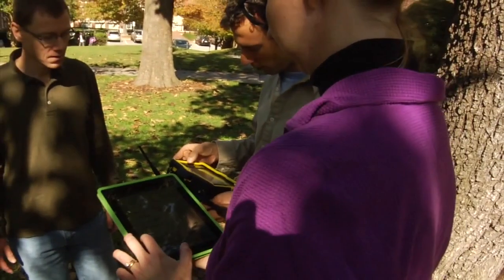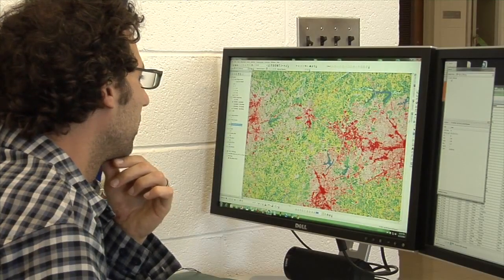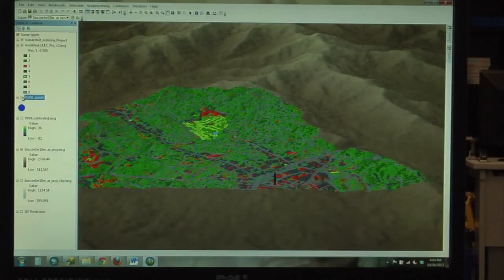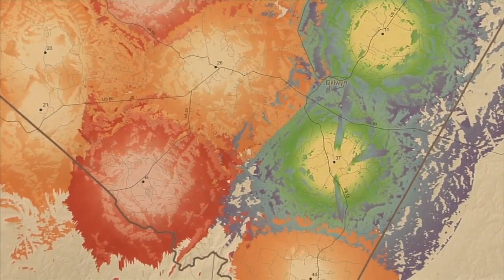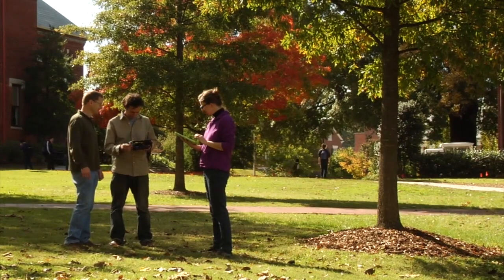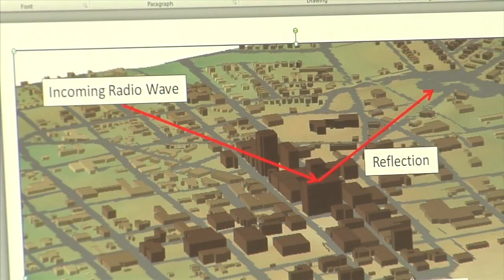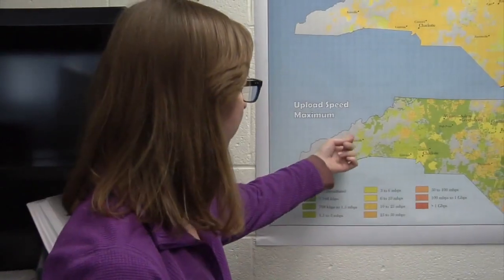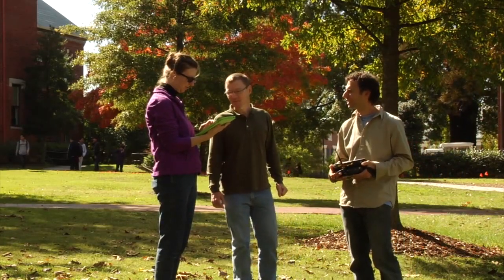RISE Rick Bunch, Mapping Broadband Availability